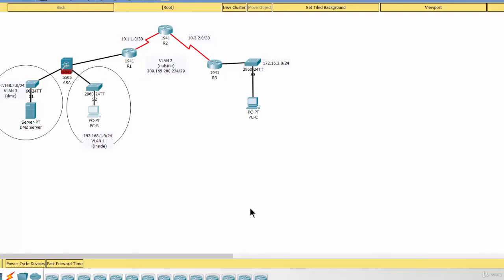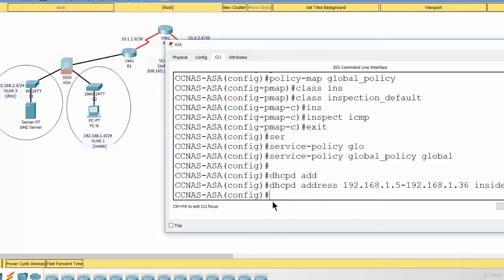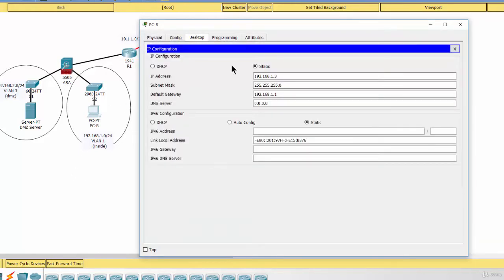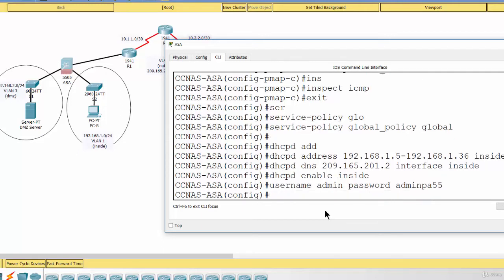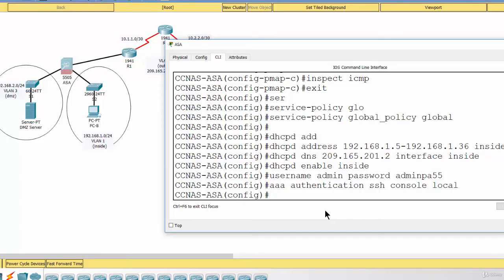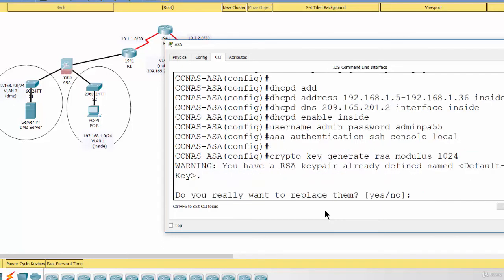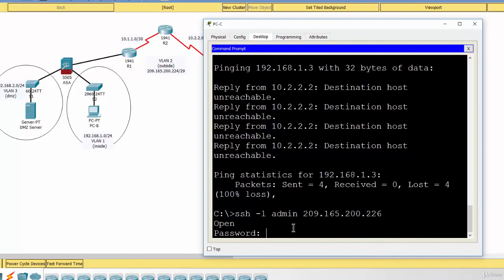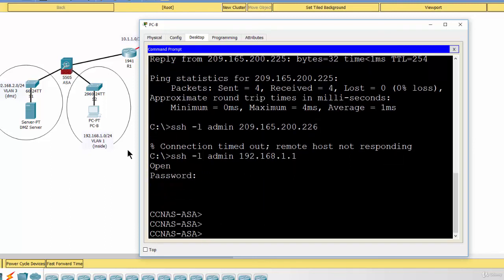4 Configure DHCP, AAA and SSH